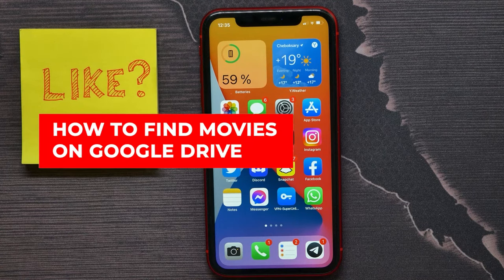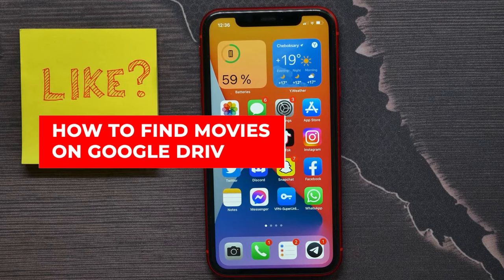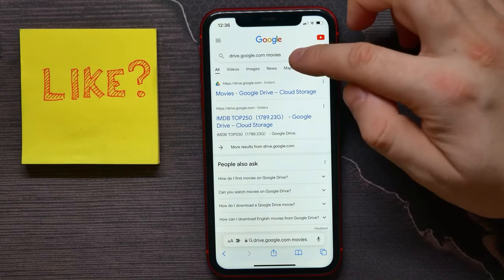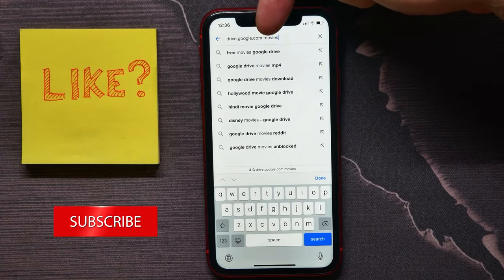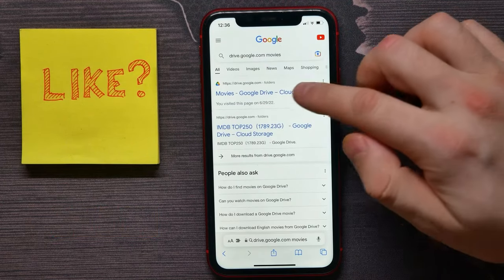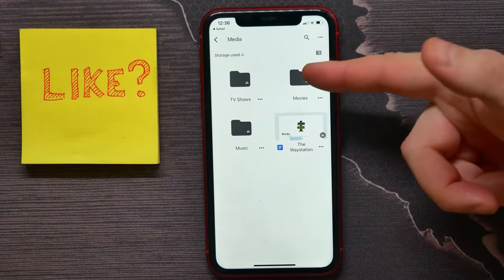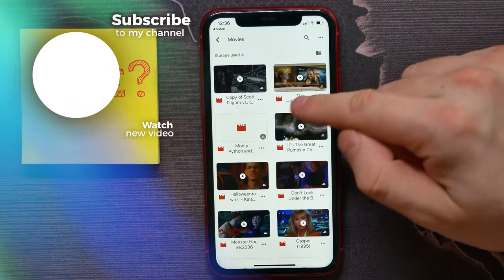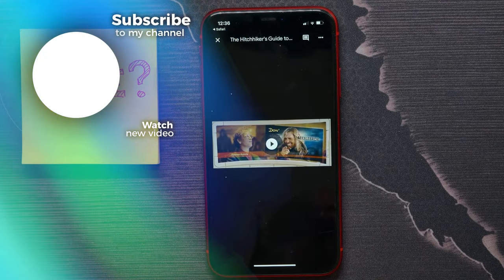How to find Movies on Google Drive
In this video i show simple way How to find Movies on Google Drive